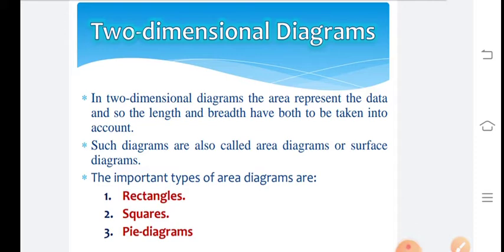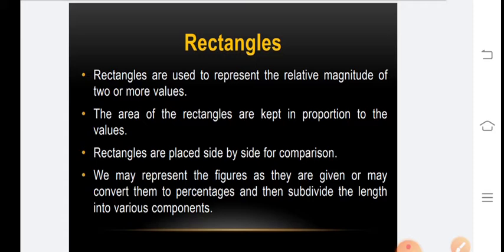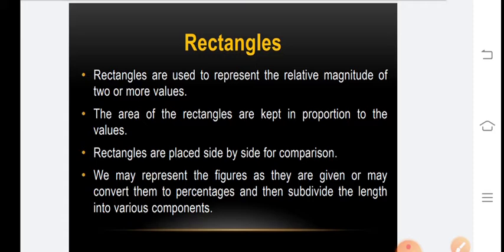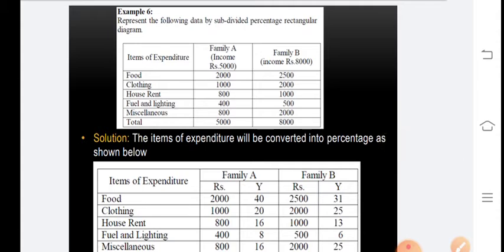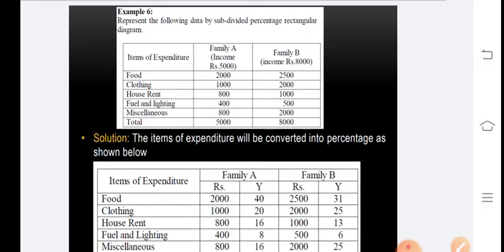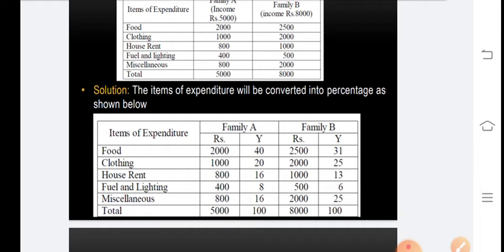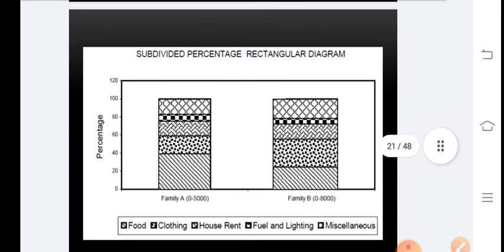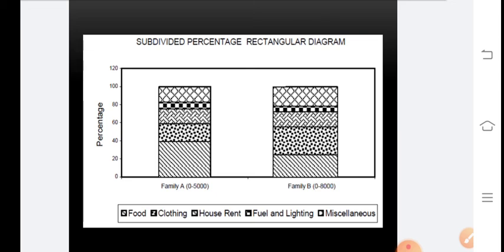2nd Sem Statistical Method vedio No 12